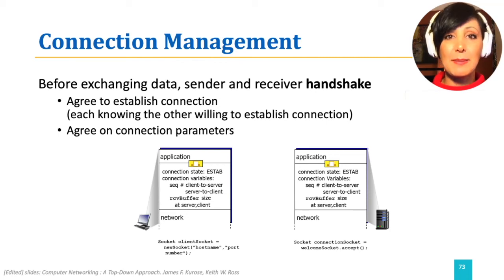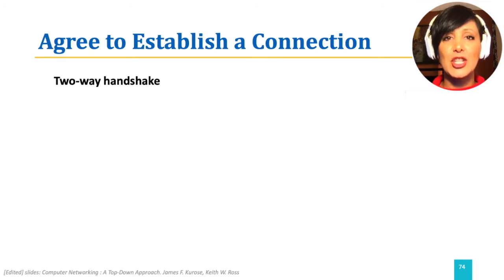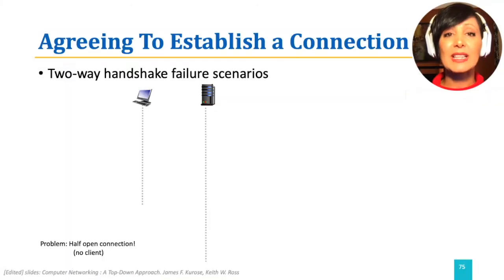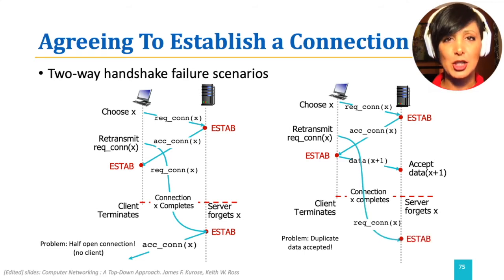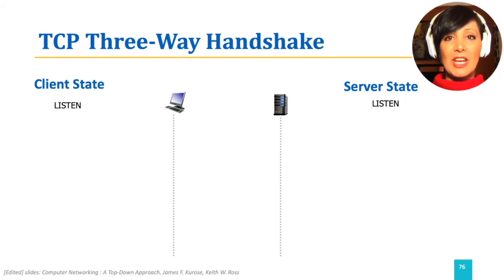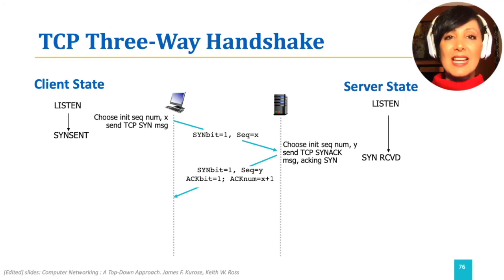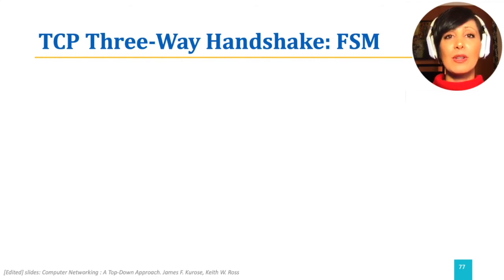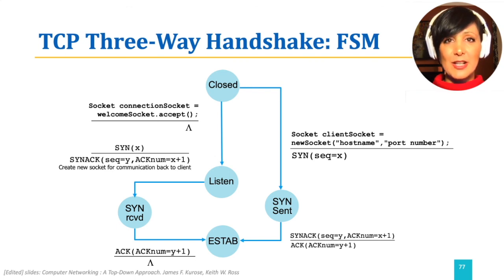ICN: 3.5.7. TCP Handshake